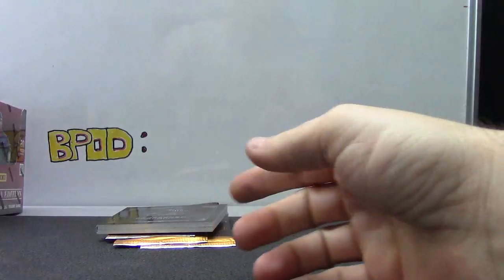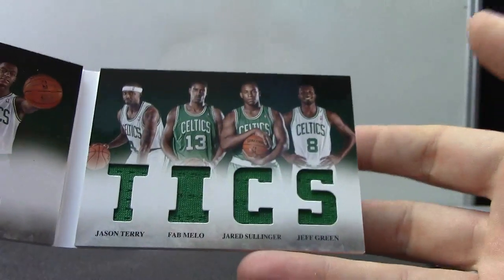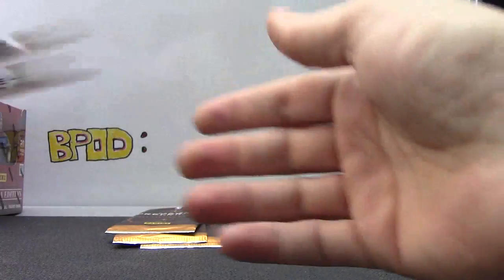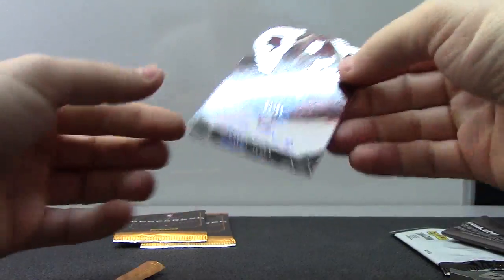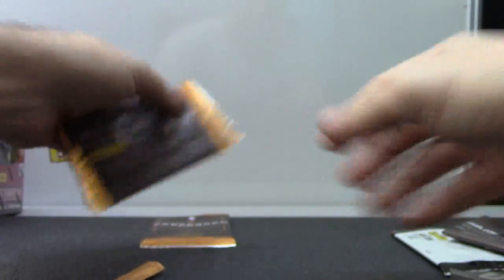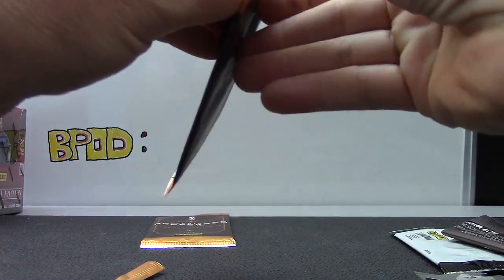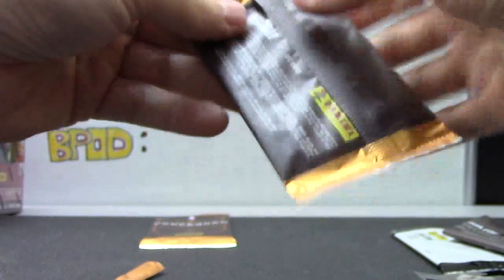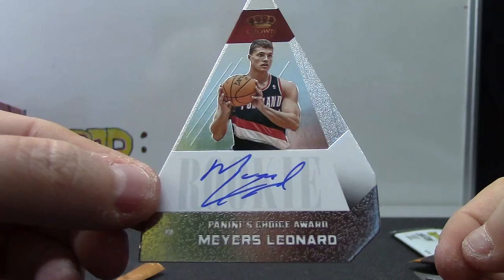ACE's 2012/13 Preferred Basketball Box Break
Thanks again ACE, Chris J.